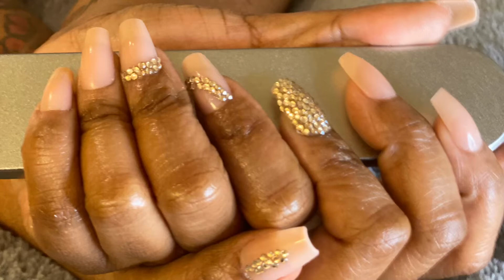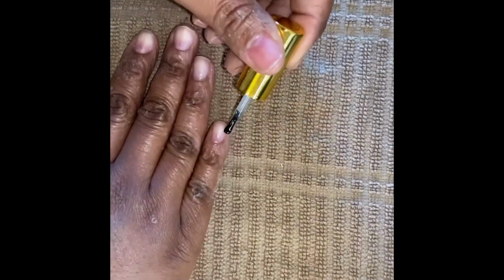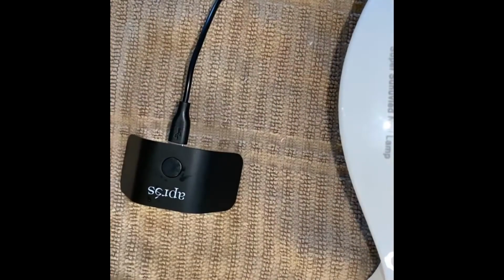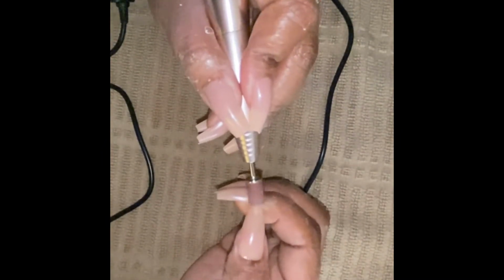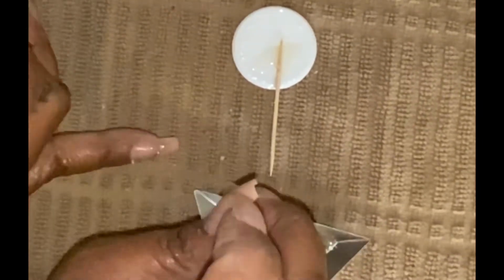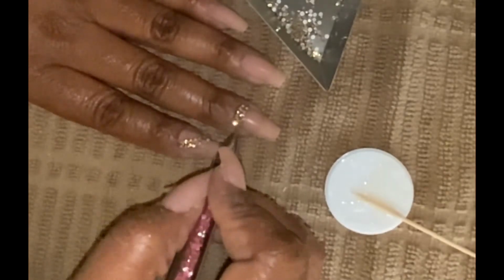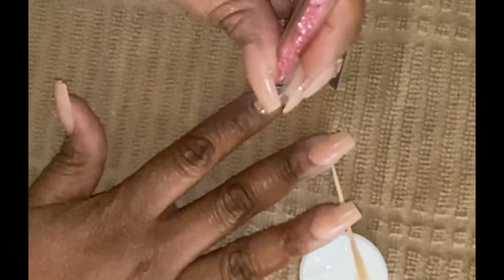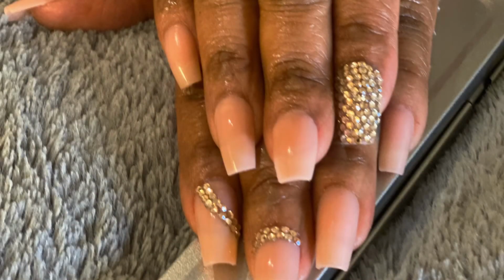Quarantine Nails Full Set Using Aprés Gel-X System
I am not a licensed professional!